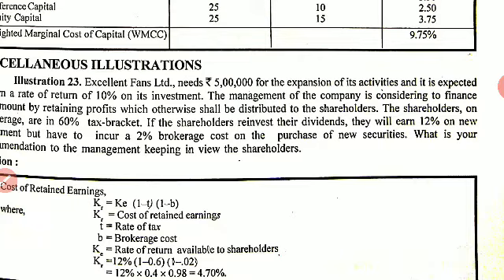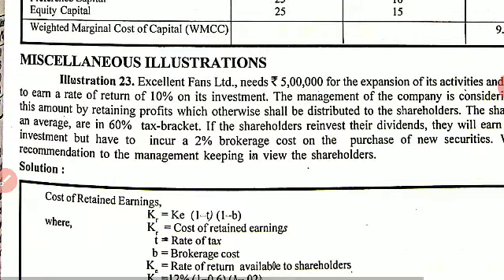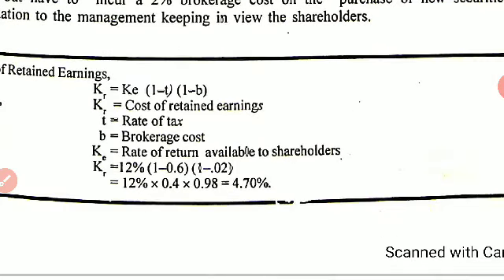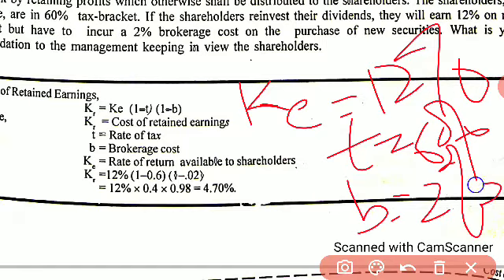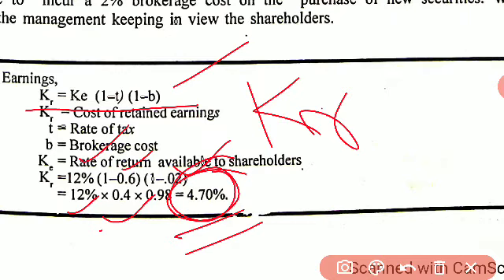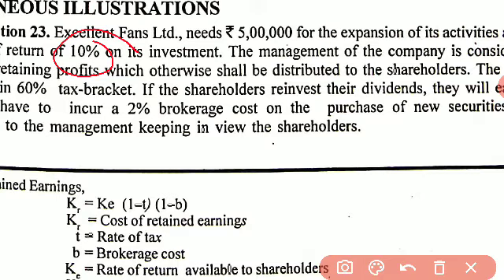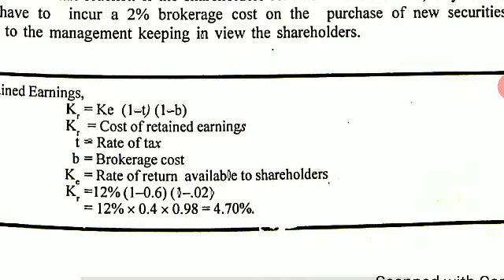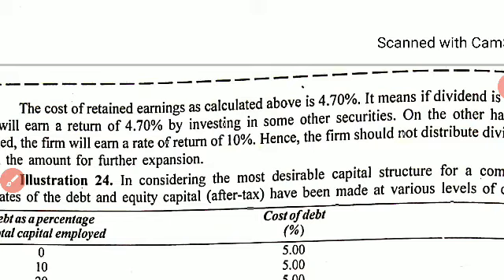Cost of Retained Earnings- problem solution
B Com- Financial Management